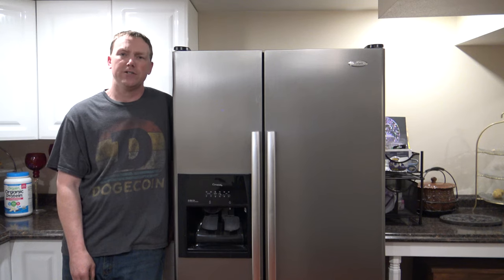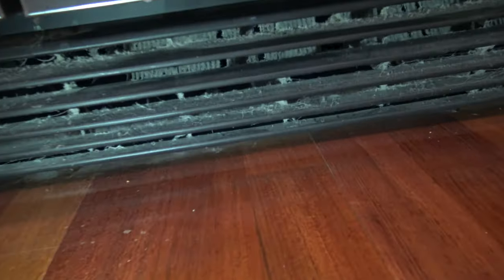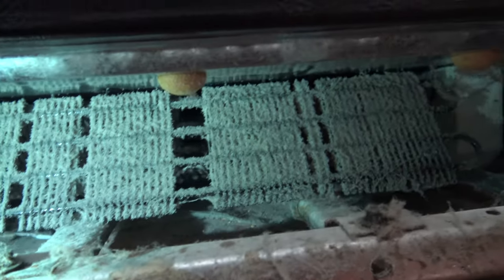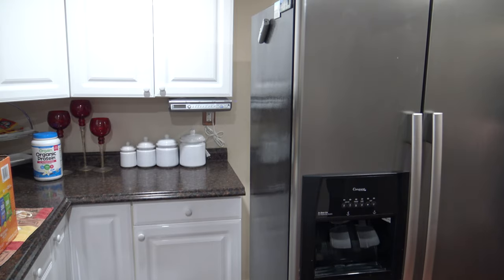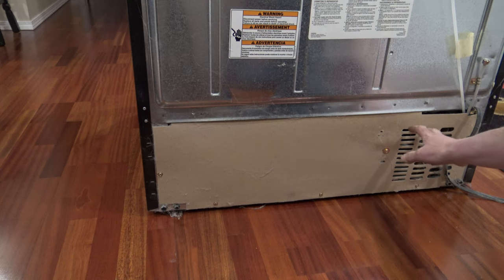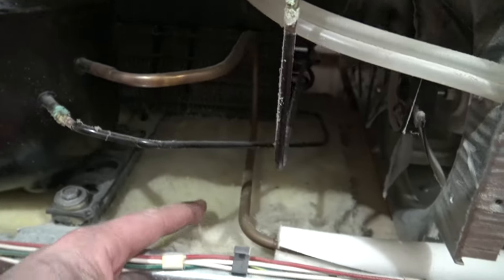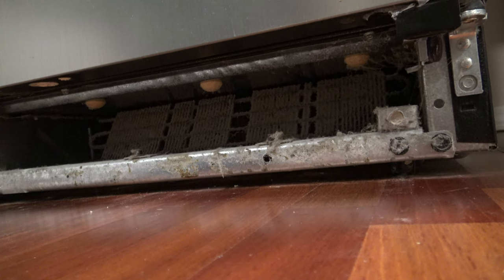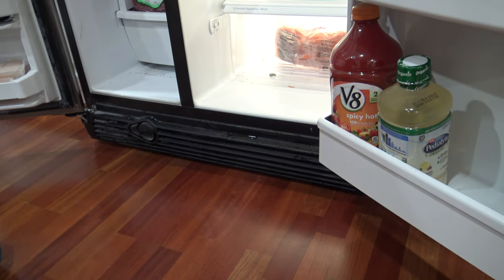Refrigerator Constantly Running...... FIXED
How to fix a refrigerator that's always running and be more efficient.